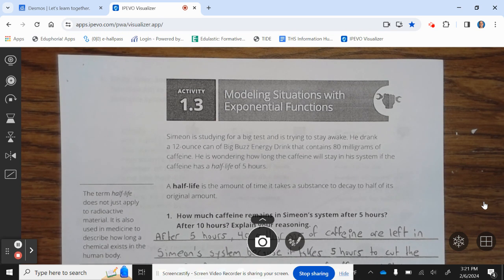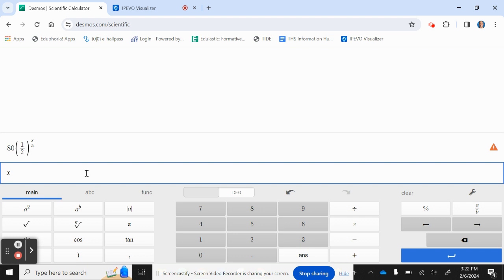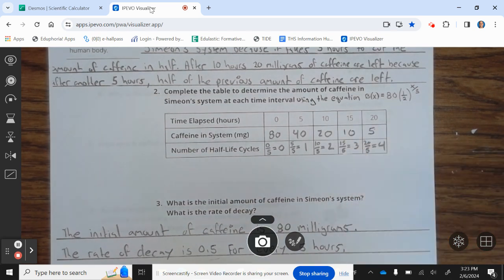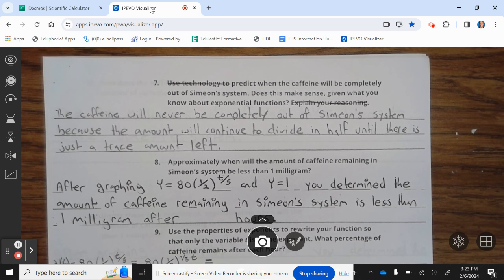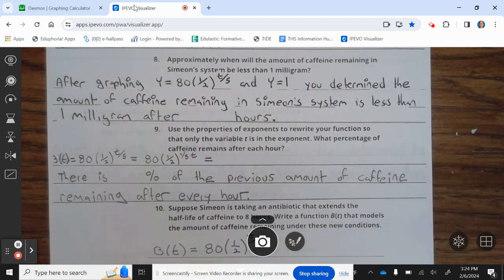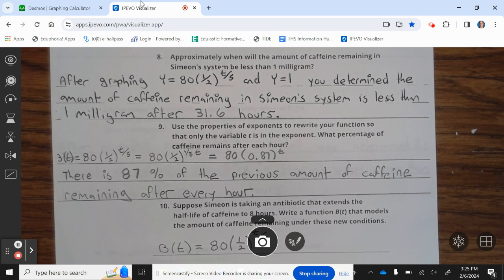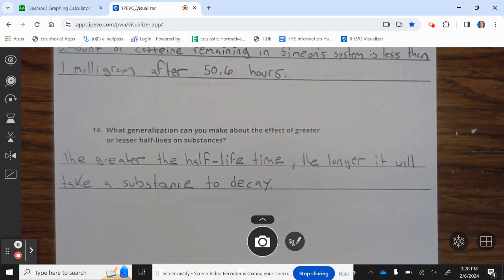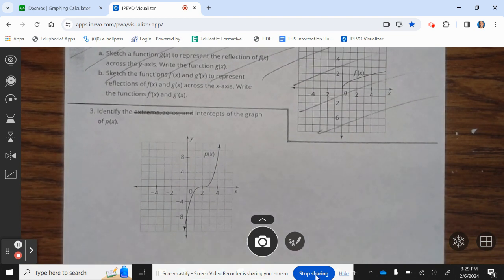1.1 Half Life Activity 1.3